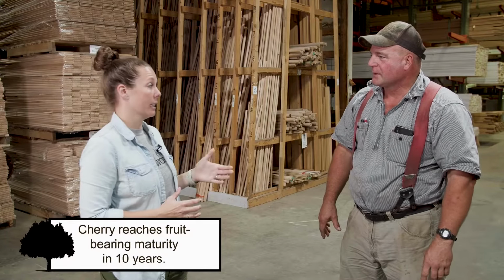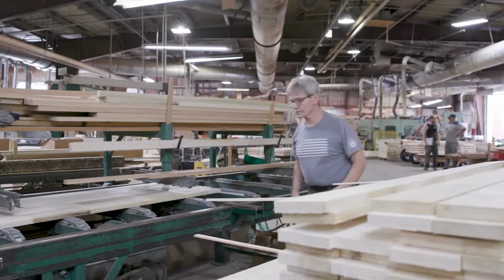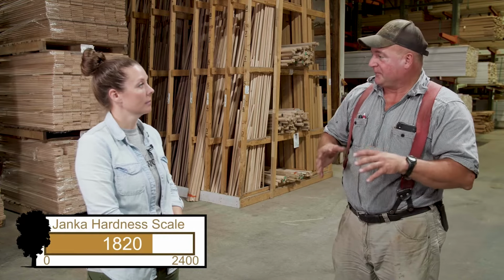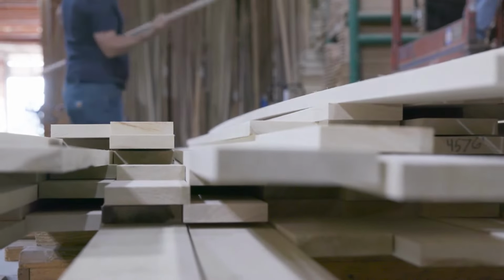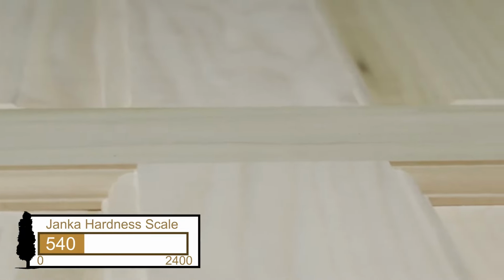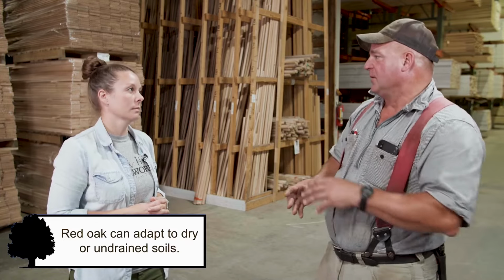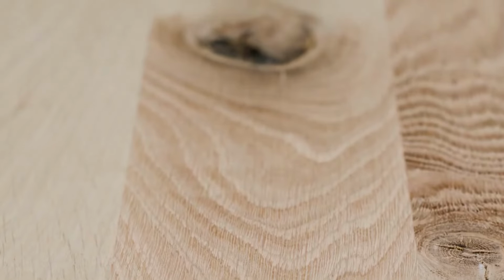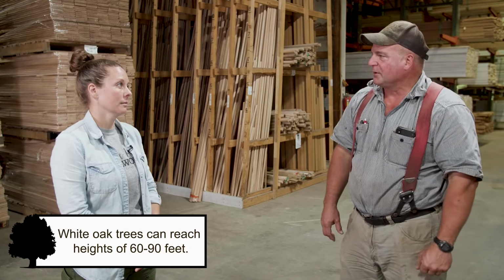Which Type of Wood Is Right For Your Project? (Hardwood Identification Guide)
Not sure which type of wood is right for your next project? Learn the difference between 5 types of hardwoods: cherry wood, hickory, poplar, red oak and white oak.

Whether you’re a woodworker or homeowner planning a remodel, knowing the best wood type for your home improvement or woodworking project makes all the difference.

Cherry wood is prized for its straight grain and reddish-brown color that darkens with sunlight. Commonly used in paneling, cabinetry, fine furniture and musical instruments, it combines light brown sapwood and rich heartwood for a unique look. Proper staining can blend its natural color variations while preserving its elegant wood grain pattern.

Hickory is a durable hardwood prized for its high quality and shock resistance, making it ideal for hardwood flooring, high-end furniture, tool handles, ladder rungs and sporting goods. While its strength makes it less suited for DIY woodworking, hickory remains a popular choice for demanding applications. This versatile wood grows worldwide, including in North America and Southeast Asia.

Poplar resembles other types of softwood but stands out for its durability and moisture resistance, which helps prevent warping. Its stiffness makes it ideal for woodworking projects and is commonly used in wood furniture, building materials and dimensional lumber.

Red oak, a classic hardwood with unique grain, is popular for mouldings, interior doors and stairways. Its natural pink, reddish-brown or light brown tones can mimic other oak species with the right stain.

White oak’s uniform color and water-resistant (and rot-resistant) properties make it ideal for hardwood flooring, closet doors and wall trim for a rustic, natural look.

For more information on different types of wood species like ash, redwood, hard maple wood, western red cedar and walnut wood, visit our Wood Species Guide — and even compare based on the Janka hardness scale!

Browse and buy hardwood flooring, engineered wood flooring, MDF, premium interior doors, hardwood mouldings and more Trusted by the experts at This Old House.

ORDERED easily. DELIVERED conveniently. ENJOYED comfortably.

00:00 Cherry Wood
03:38 Hickory
06:57 Poplar
10:28 Red Oak
14:44 White Oak